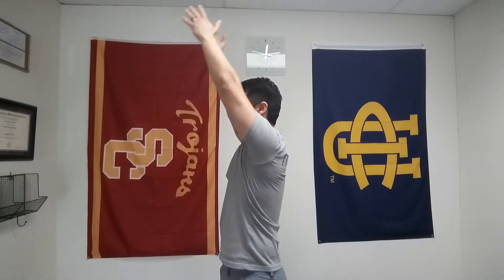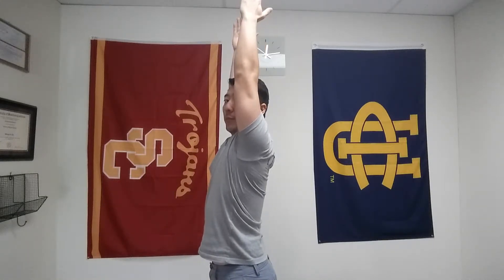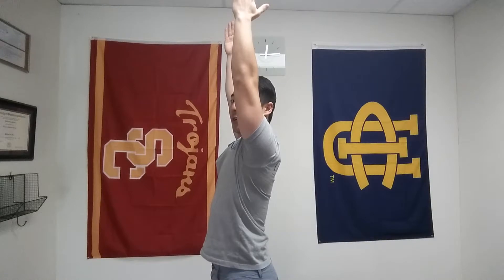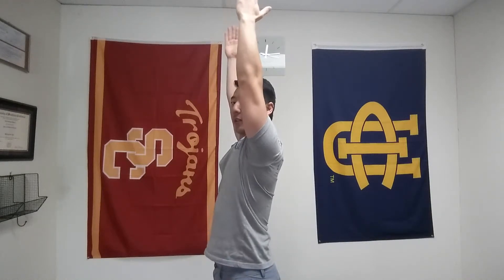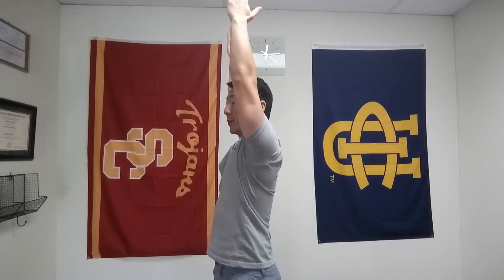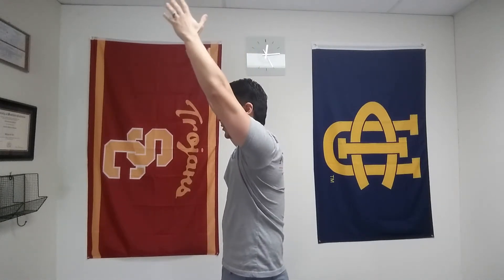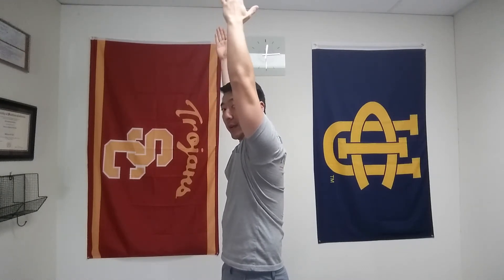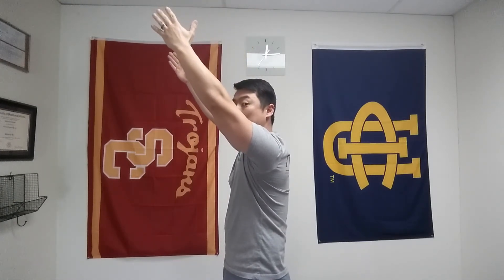Shoulder Flexion Test - Movement IQ Physical Therapy in Fullerton, CA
- Movement IQ Physical Therapy in Fullerton, CA.
Do you know if you have good shoulder movement? Watch this video to find out.